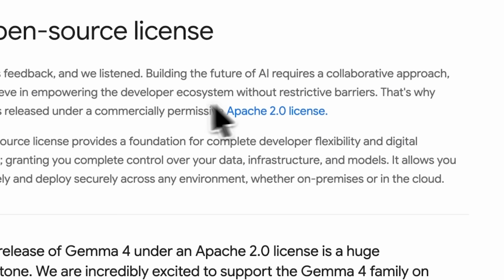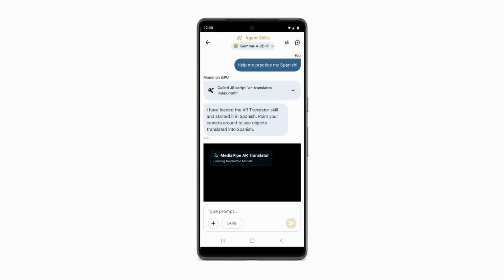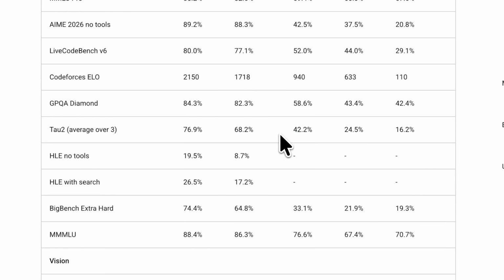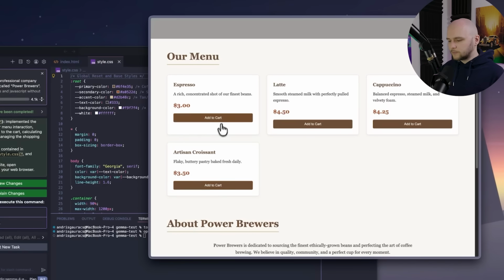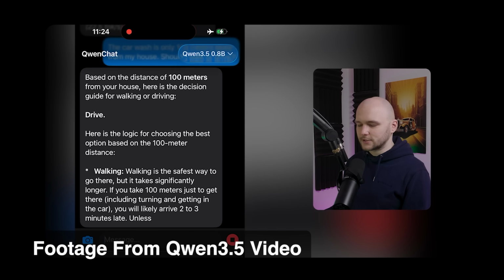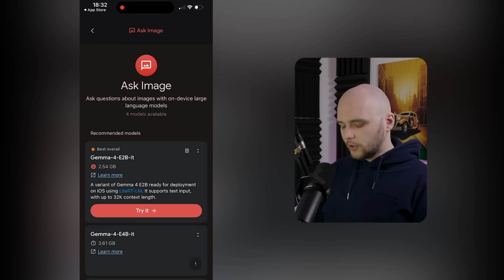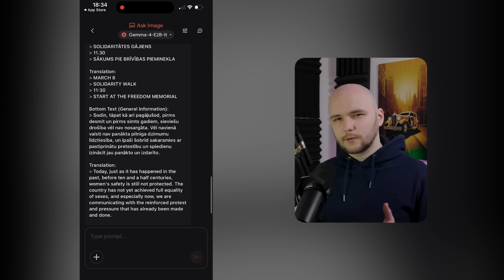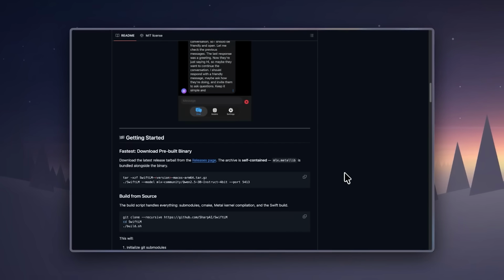The 2.3B AI Model that "Thinks" like a 70B (Gemma 4)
Google just disrupted the small-model landscape with the release of Gemma 4, a truly open-source series designed for high-performance offline use. In this video, we put the E2B and E4B models through a gauntlet of real-world tests—from local coding tasks on an M2 MacBook to native Latvian OCR and vision reasoning on an iPhone 14 Pro. See how Google’s new "Per-Layer Embedding" architecture and native Thinking Mode stack up against the reigning champion, Qwen 3.5, in the ultimate battle for intelligence density.

📌 Chapters:
00:00 Gemma 4: The New Open Source King?
00:53 How it Works: Per-Layer Embeddings (PLE)
01:45 Native Multimodality & "Thinking" Mode
02:29 Google's Official Benchmarks & Agent Skills
03:20 Local Coding Test: E2B vs. E4B
07:18 Mobile Performance & iPhone Speed Test
06:57 Vision & OCR: Latvian Language Test
09:05 Final Verdict